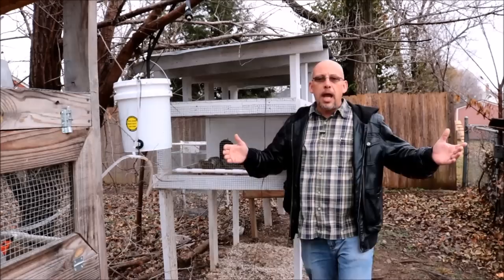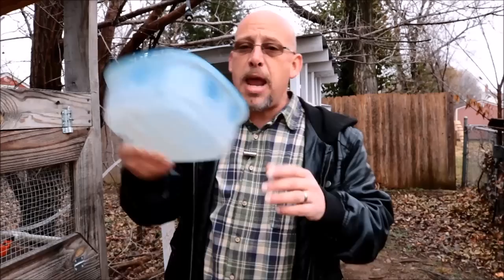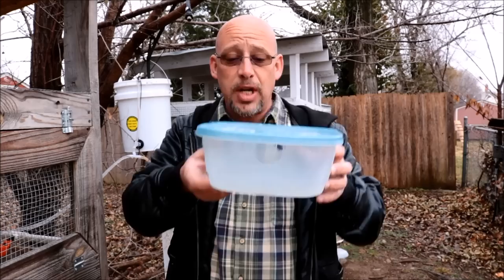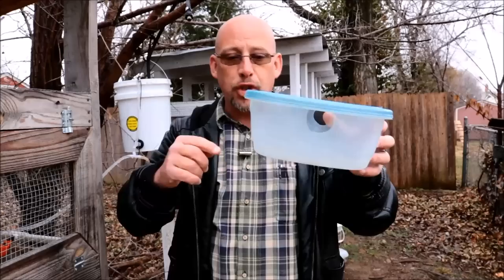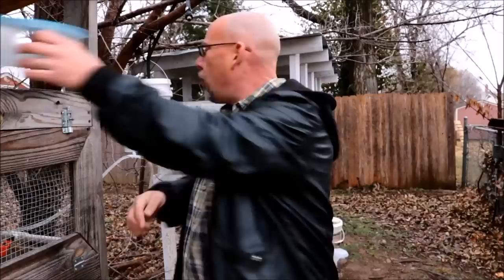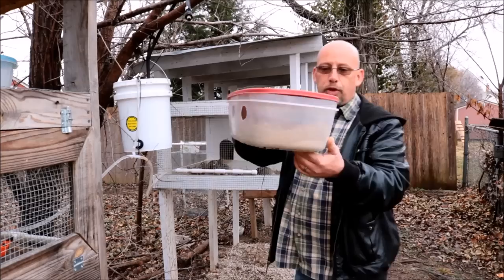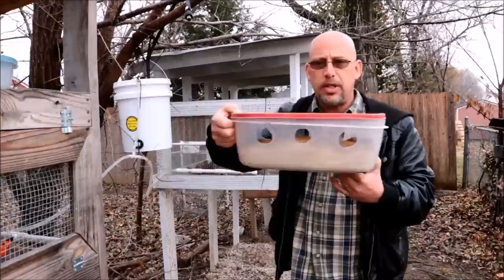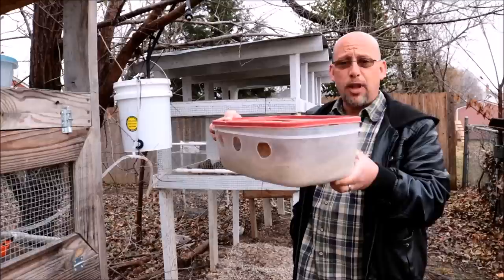How I Get Free Quail Food - The SR Quail Update 12-18-17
In this video I share a few tips on how I feed my quail for free.